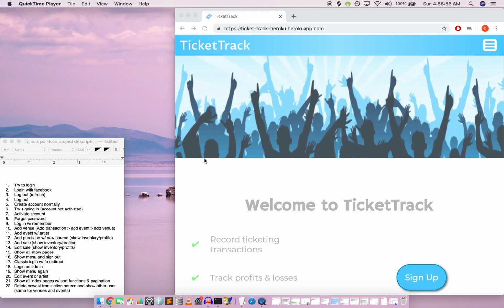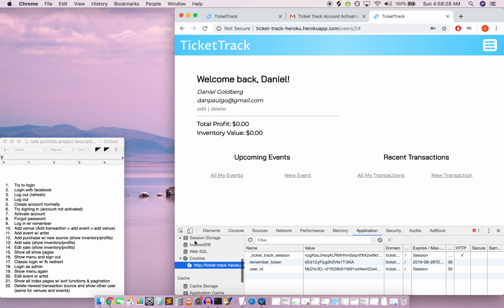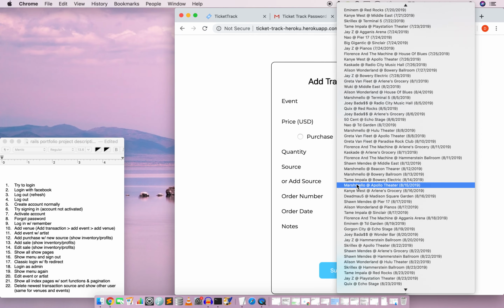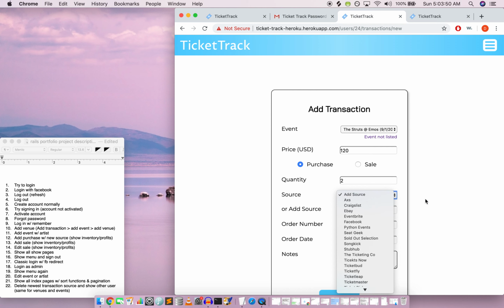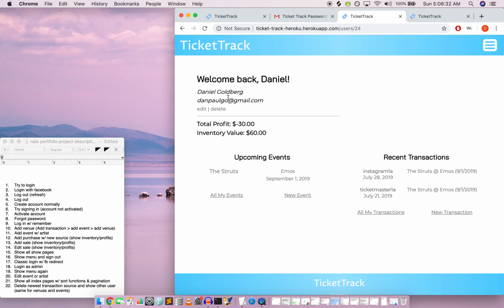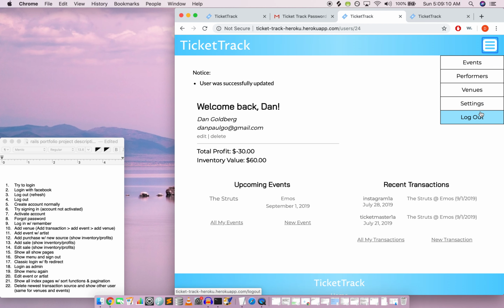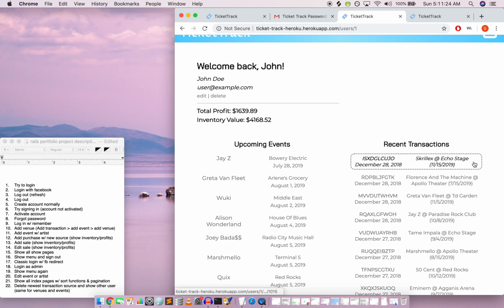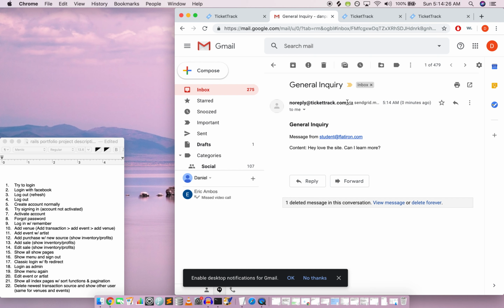Ticket Track Demo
Here is a video demo on how to use my latest Rails application, "Ticket Track". This can be used by anyone who buys and sells ticket and is looking for an easy-to-use platform to track all of their inventory, transactions, and profits.